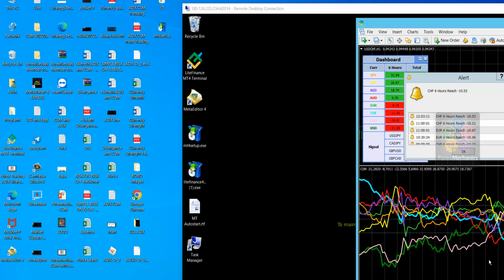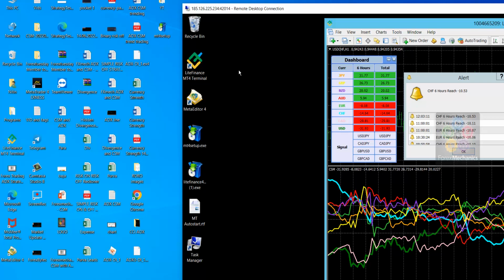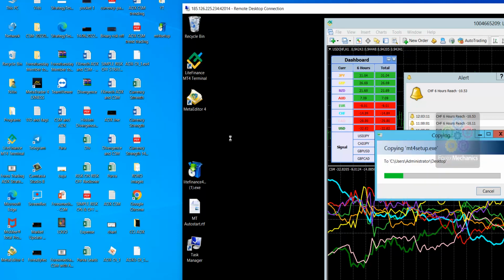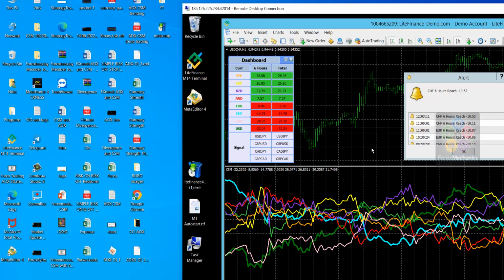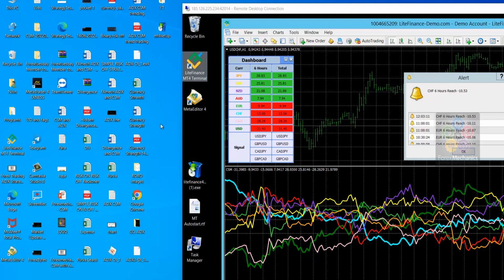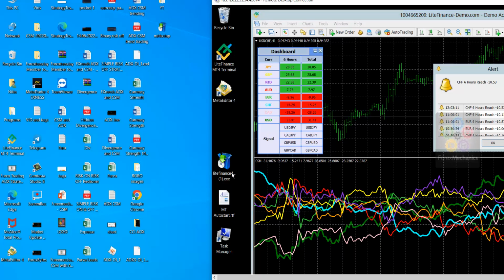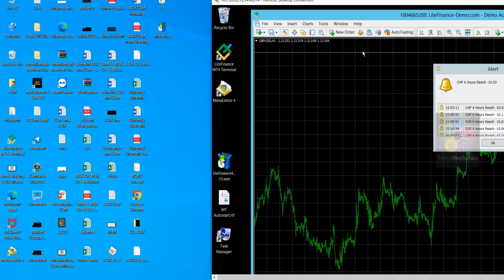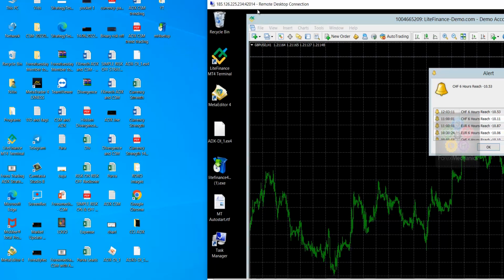How to setup mt4 mt5 on forex vps Its that simple!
► PROP FIRMS I highly recommend:
One of the Best Prop firms out there.
💲1. Click on the below link to open an PROP account with Fundednext👇